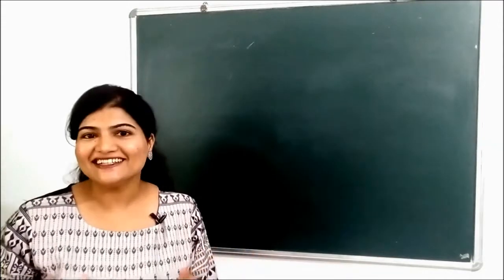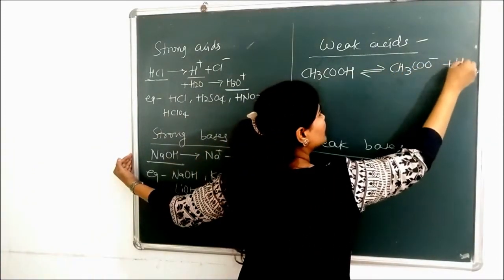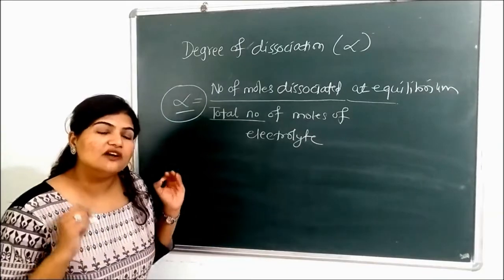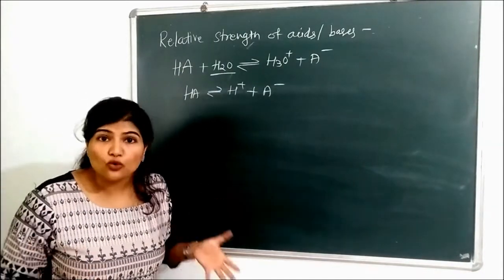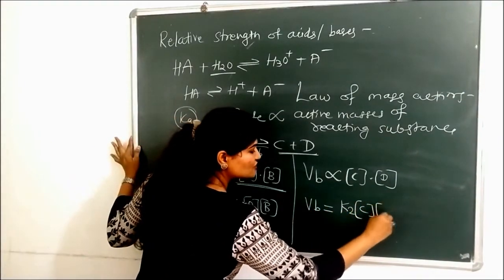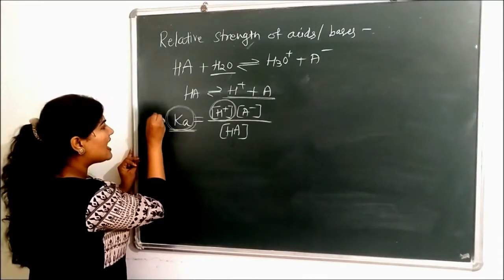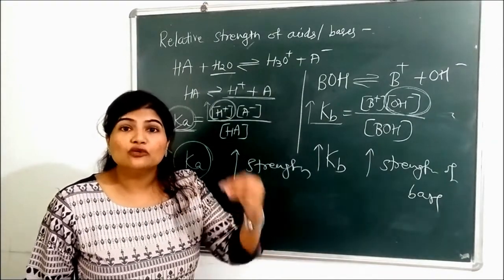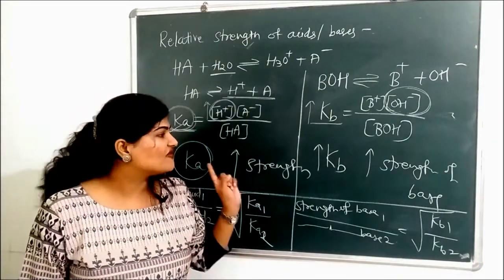What is Relative Strength? - The Law of Mass Action Explained in Plain English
Hi.. Welcome to BePharmawise
In this video let's find out: How to know which acid is stronger?  What is Law of mass action? What are Strong and weak electrolytes?  How to find Ka and Kb values?  What is degree of dissociation?

Also share the video with your friends and help them and me as well.
Your love and support in the comments section encourage me to create more useful content for you all.